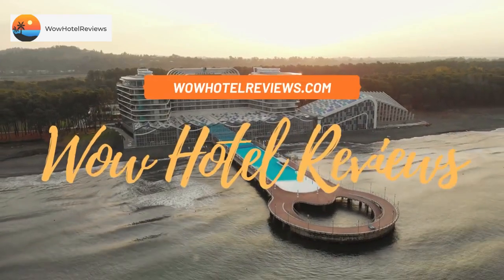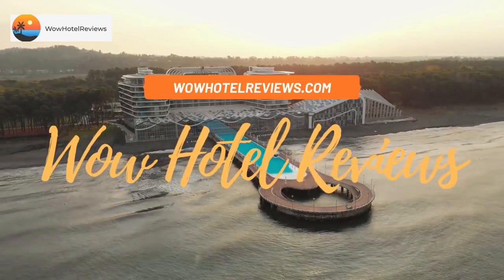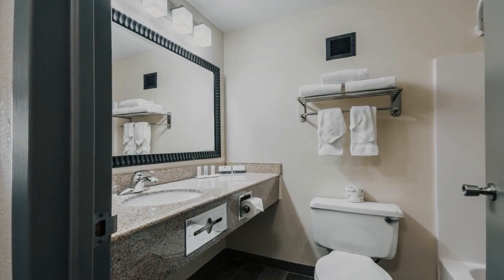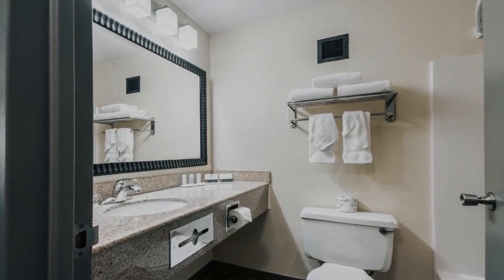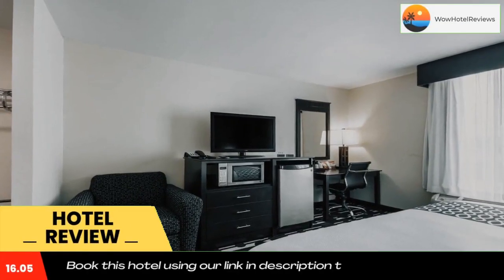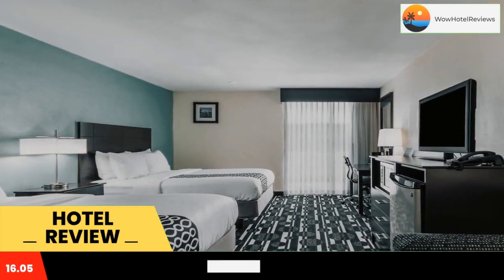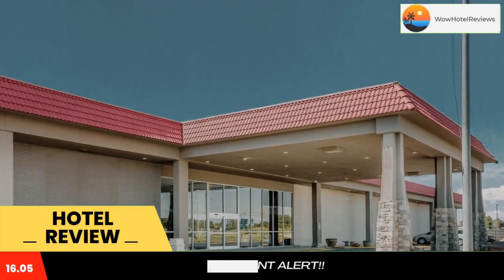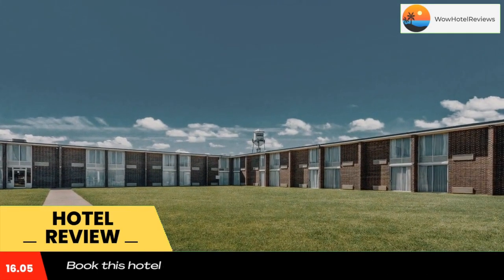Baymont by Wyndham Oklahoma City Bricktown Review - Oklahoma City , United States of America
Baymont by Wyndham Oklahoma City Bricktown

Located in Oklahoma City, 2.2 miles from Chesapeake Energy Arena, Baymont by Wyndham Oklahoma City Bricktown provides rooms with air conditioning. Among the facilities at this property are a 24-hour front desk and an ATM, along with free WiFi throughout the property. Local points of interest like State Museum of History and State Capitol are reachable within 3.2 miles and 3.3 miles, respectively.
At the hotel, each room includes a desk, a TV, a private bathroom, bed linen and towels. Guest rooms will provide guests with a microwave.
Oklahoma City Museum of Art is 2.8 miles from Baymont by Wyndham Oklahoma City Bricktown, while Oklahoma City National Memorial is 2.9 miles away. The nearest airport is Will Rogers World Airport, 12 miles from the accommodation.